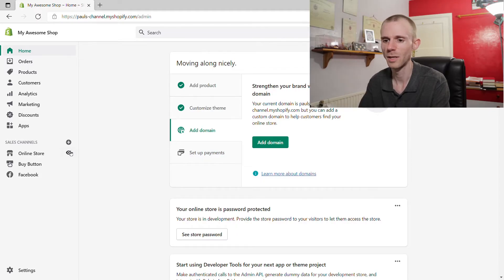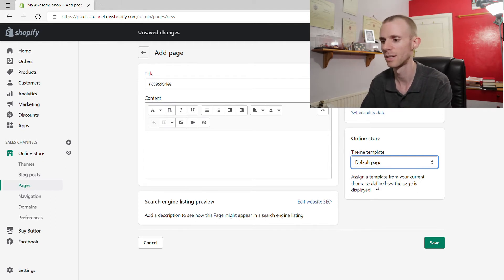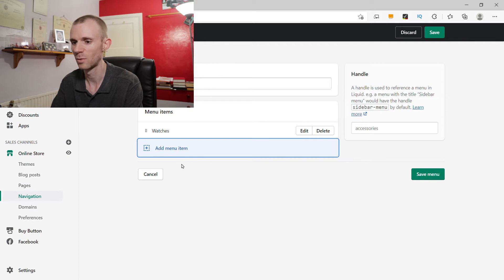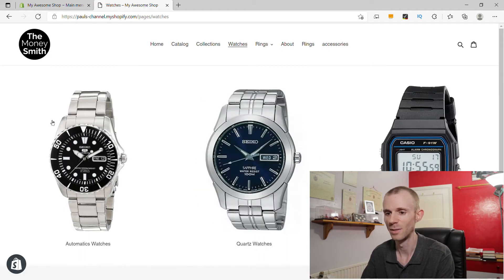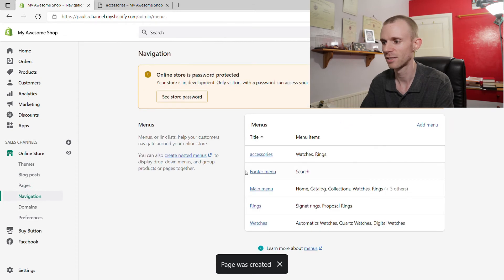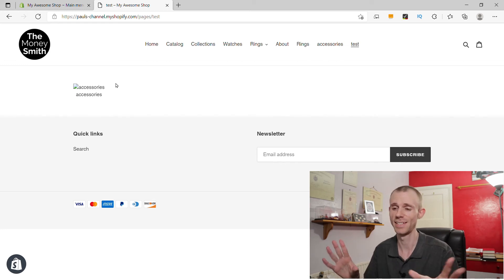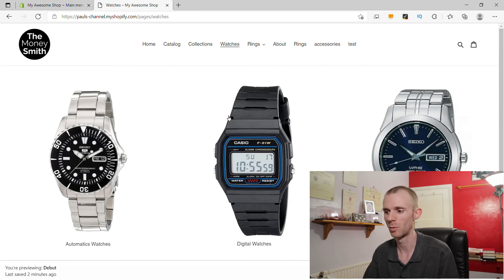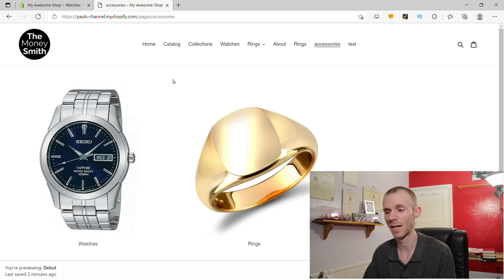Create Multiple Pages of Collections in Shopify (Tutorial)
How to create multiple pages of collections in Shopify.

A follow up to my previous tutorial, where I looked at how to create a page of collections and answering one of the most commonly asked questions, which is can you create multiple pages.